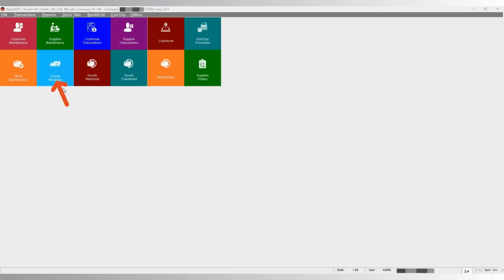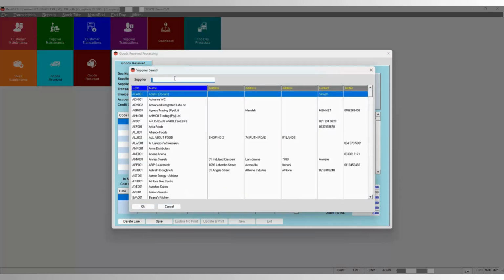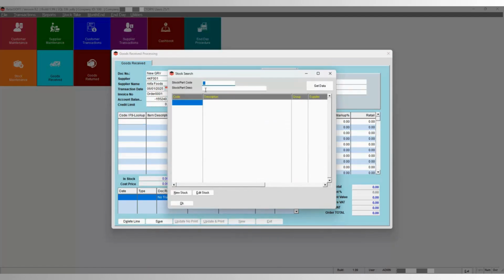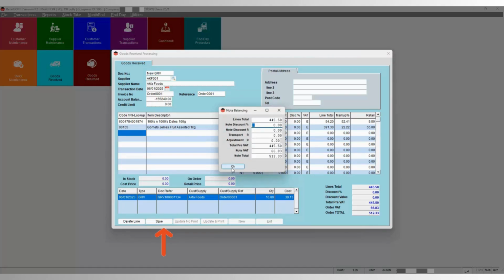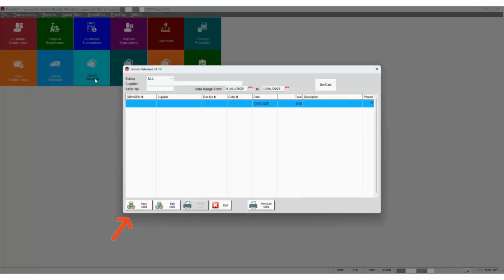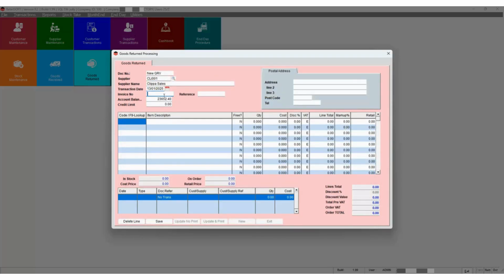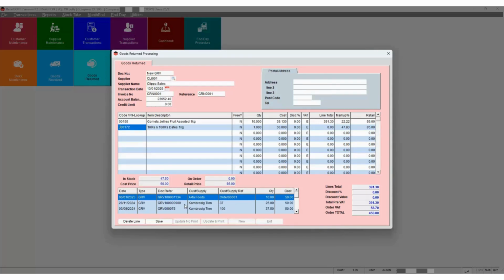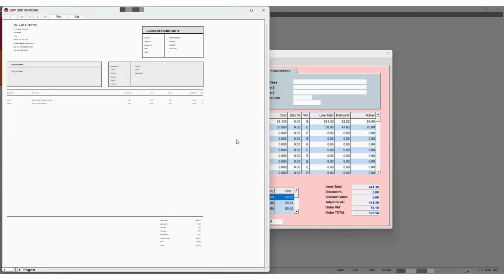8 GRV & GRN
Here we will be taking a look at how to use the GRV and GRN system.